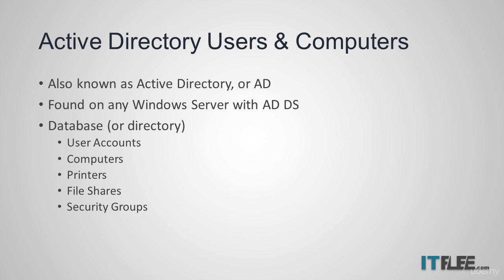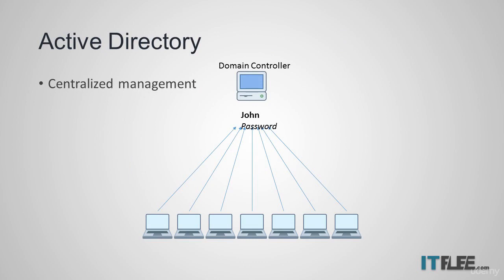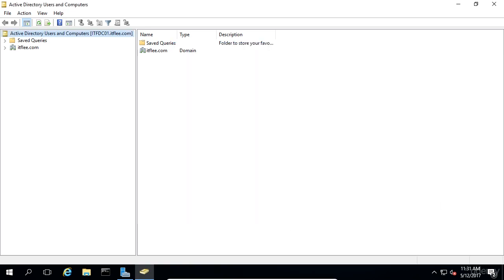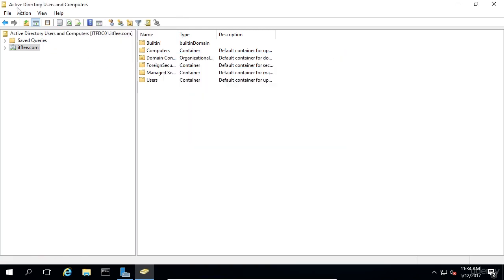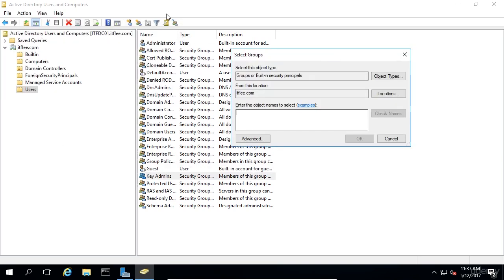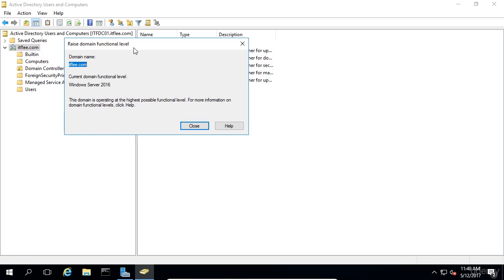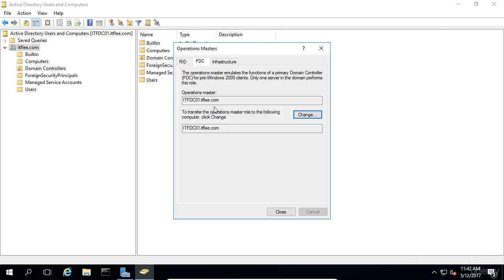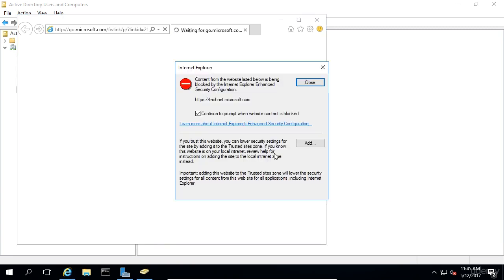23 What is active Directory Windows Server 2016